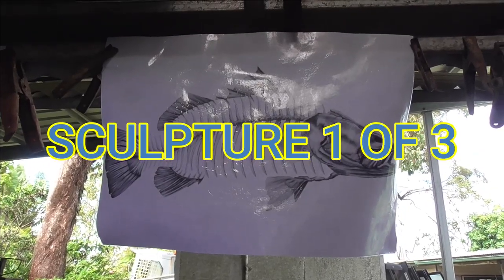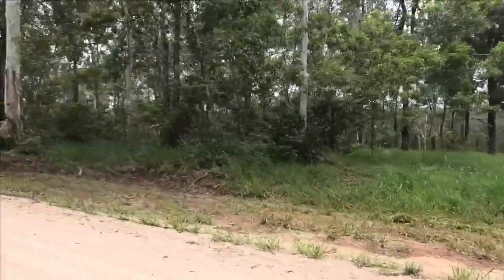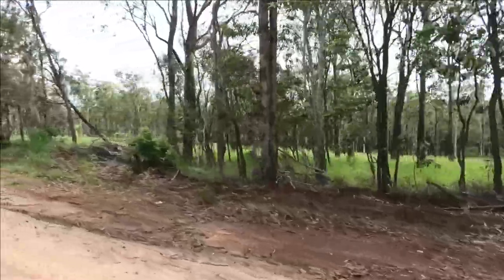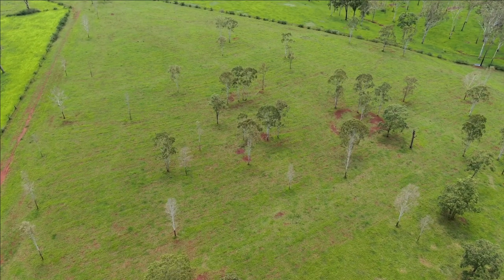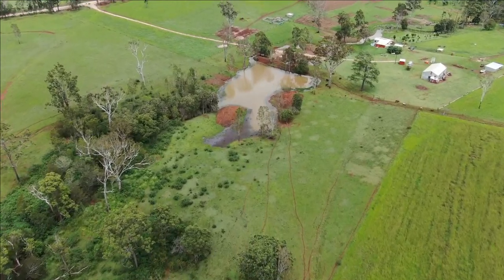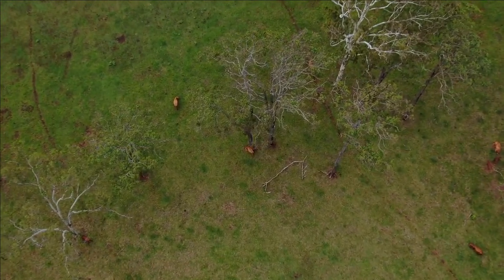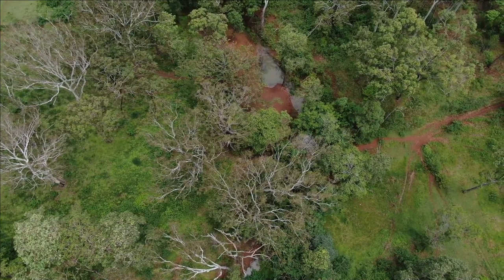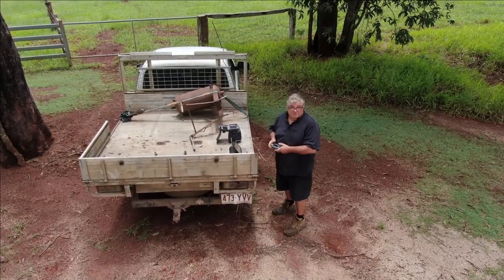WHAT A DIFFERENCE A DAY MAKES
This video is about my public artworks and checking the property.